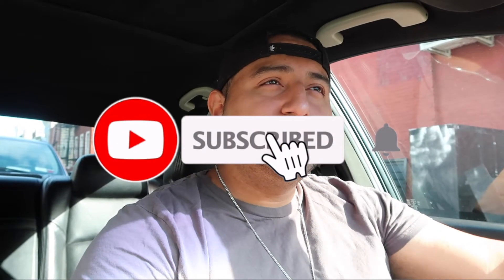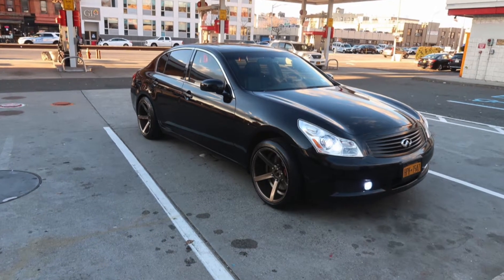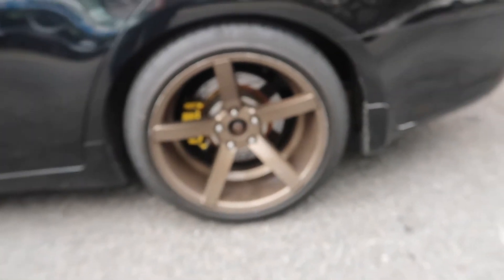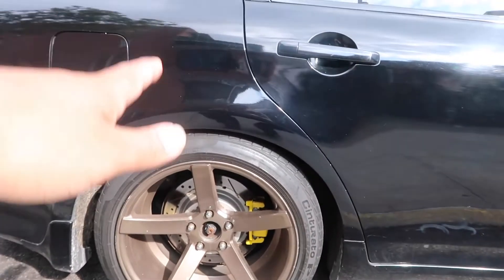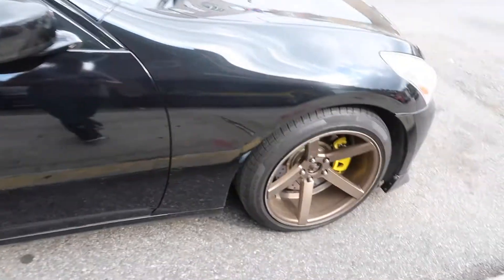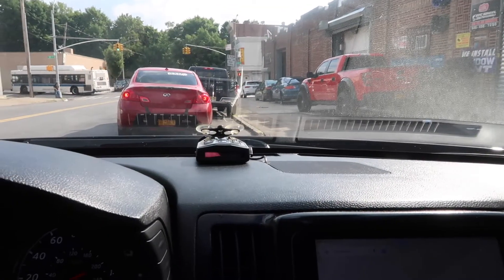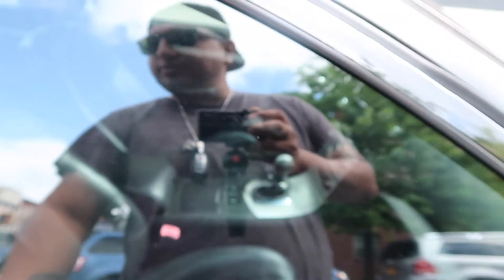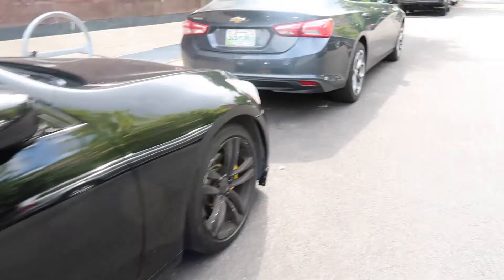Powder Coating Rims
Satin-black coming soon